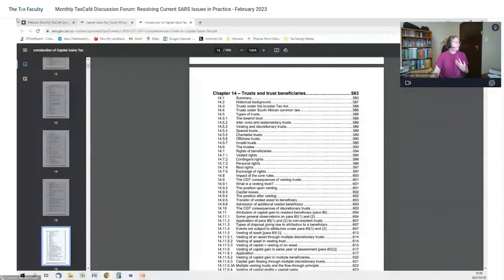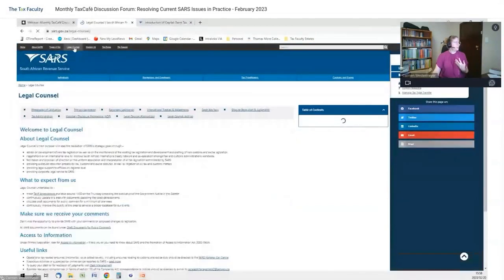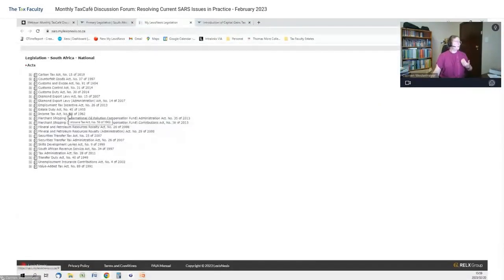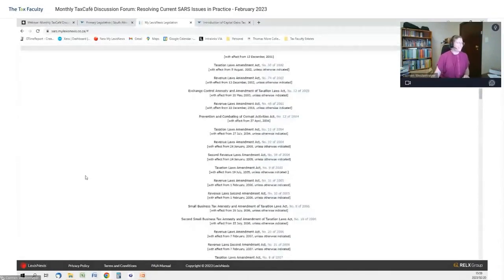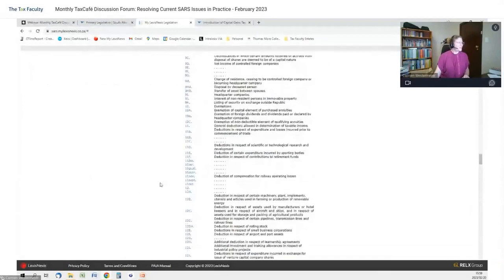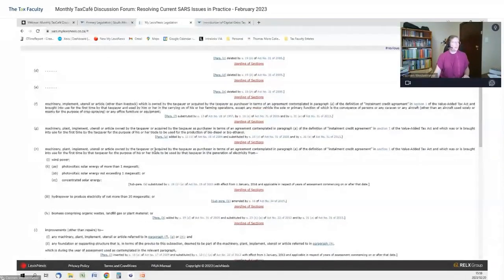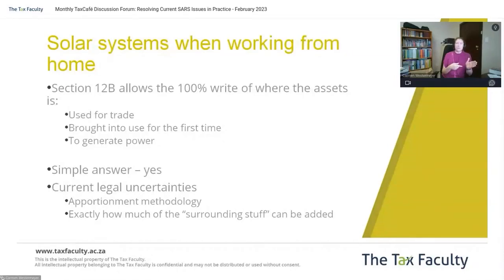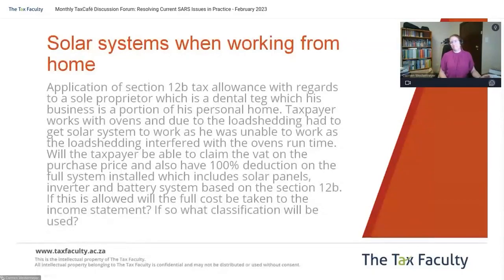Claiming Solar Expenses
This FAQ was discussed during our monthly TaxCafé Discussion Forum: Resolving Current Taxpayer. View the full on-demand video as Carmen Westermeyer provides current solutions and answers to pressing issues affecting tax practitioners,